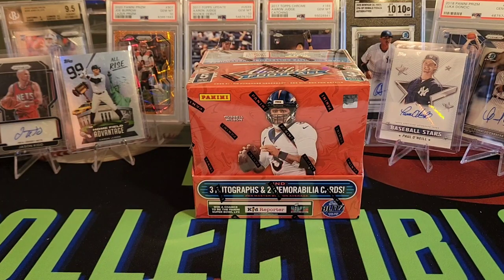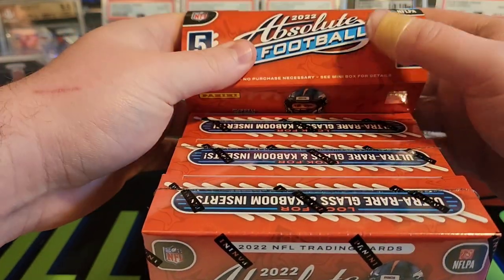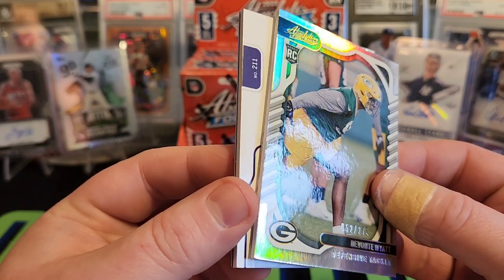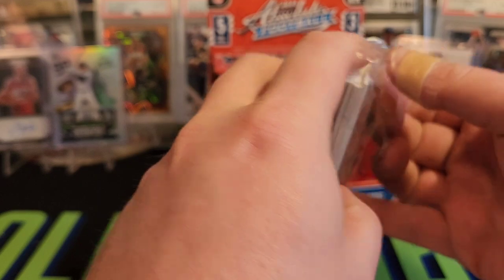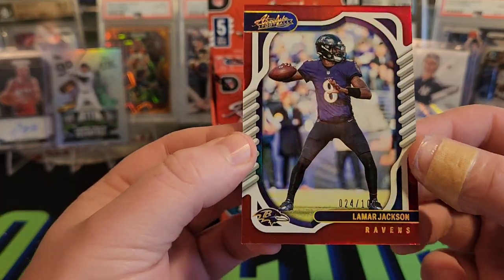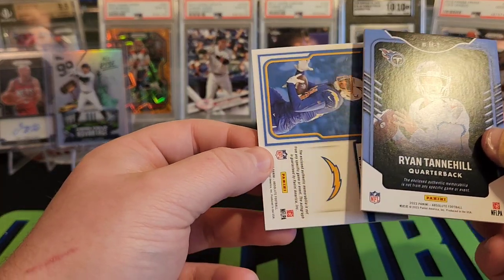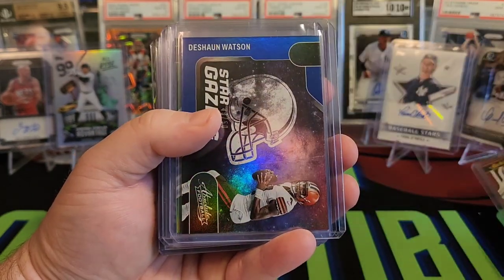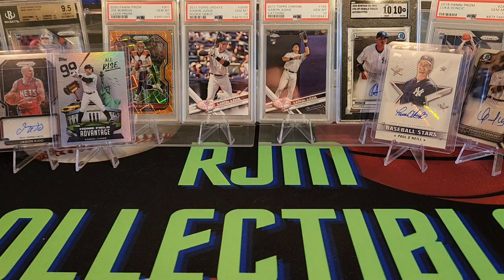2022 Absolute Football Hobby Box! Let The Kaboom Hunt Begin!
Hey everyone. We have an exciting football card release today with a hobby box of 2022 Absolute Football! These are currently around $400/box and contain 3 autos and 2 mem cards and feature the elusive Kaboom case hits. I feel as though the price point will come down so it might be wise to wait on buying these. Drop some comments and let me know what you think.